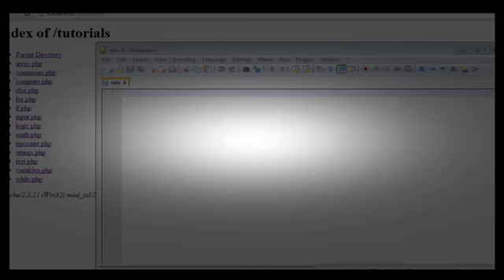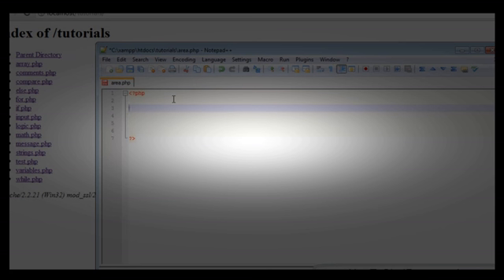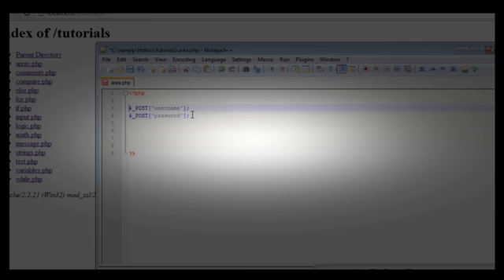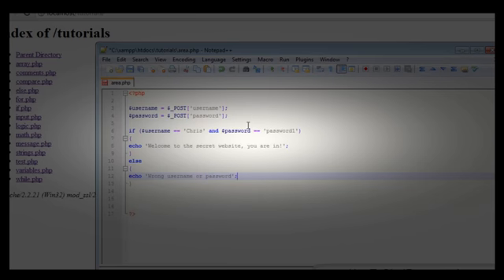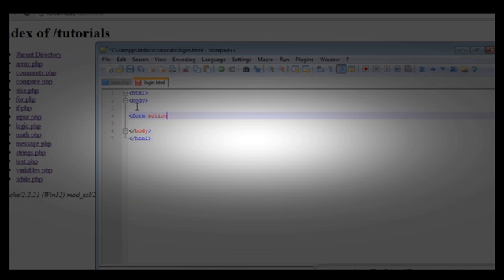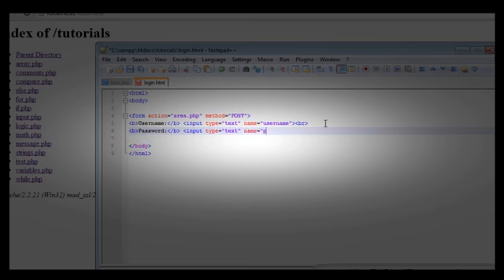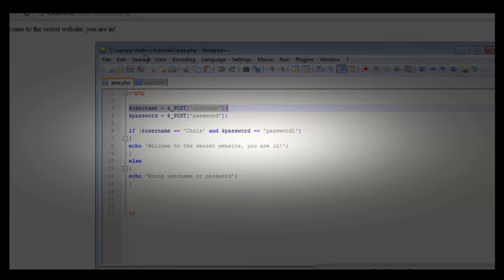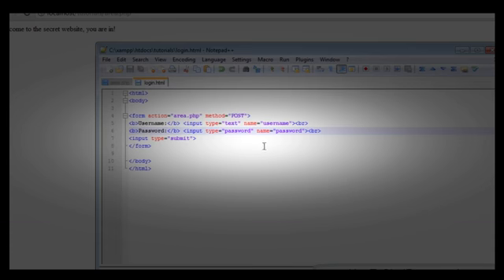ʬ PHP Tutorial 17 POST Variable (Beginners) YouTube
ʬ PHP Tutorial 17   POST Variable PHP For Beginners

Extra tags(don't read)
"php" "Java" "php"" html" "css" "c#" "tutorial" "c++" "Java Programming" "Free tutorial" "scripting" "code" "codeing" "easy code" "asp.net" "netbean" "jquery"
"ajax" "ado" "asp" "javascript" "security" "php" "sql" "oracle" "visual studio" "hypertext preprocessor"